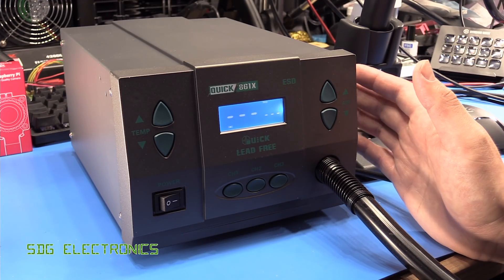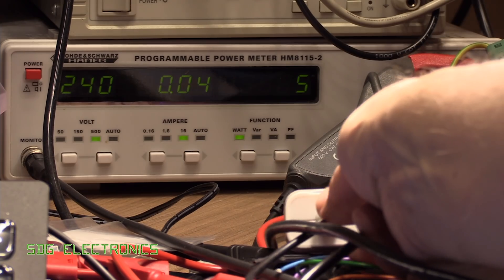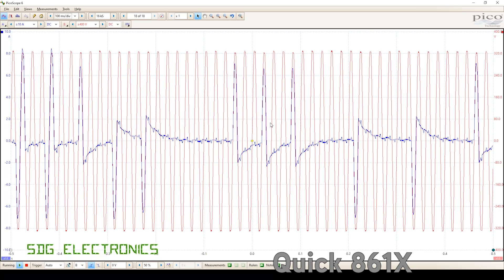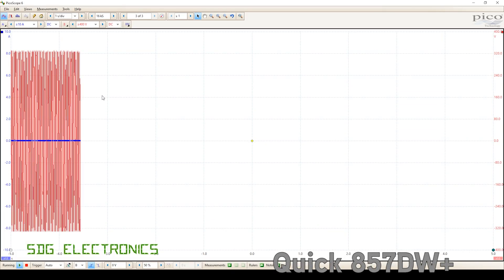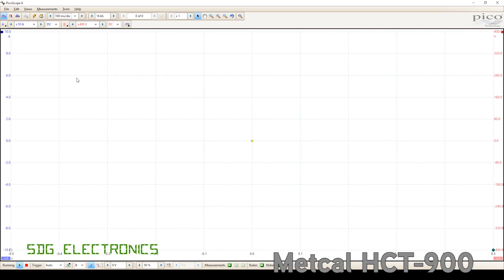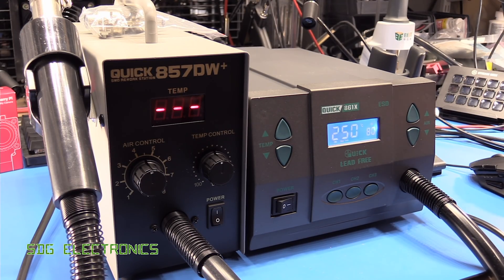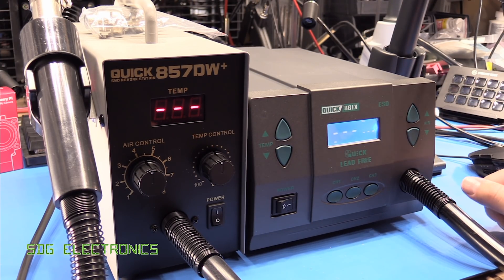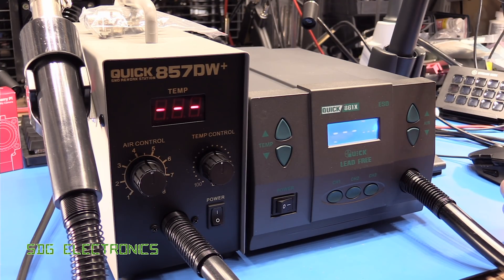SDG #153 Why does the Quick 861 cause lights to flicker??